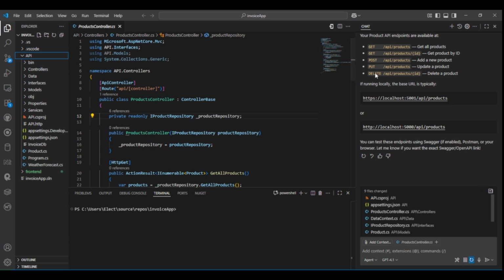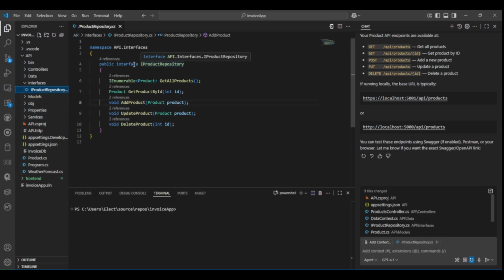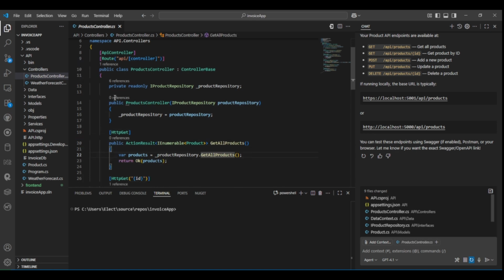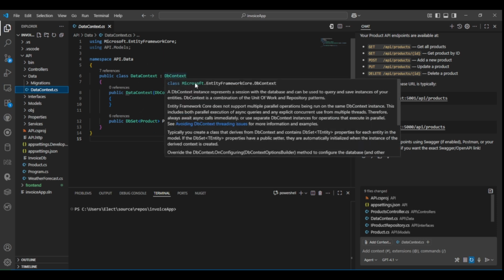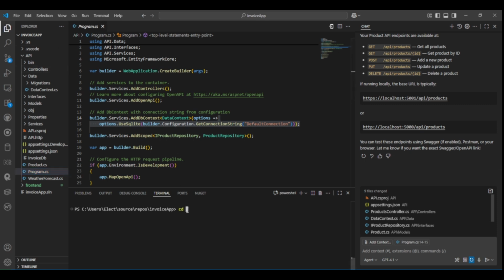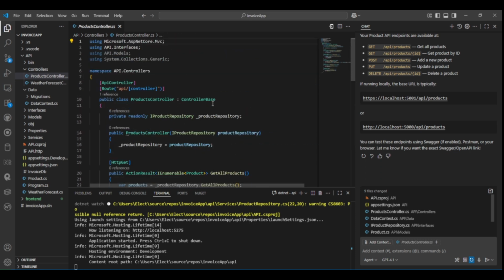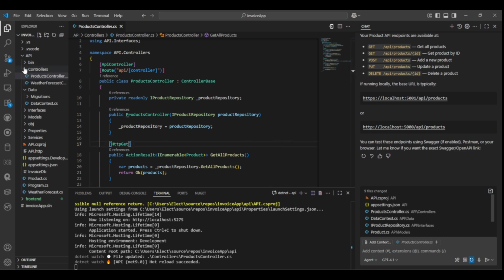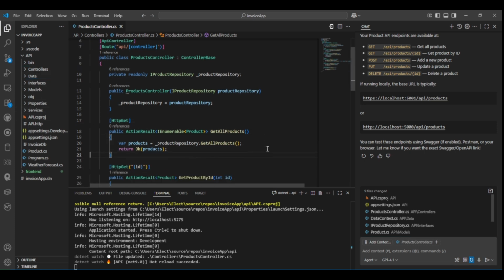How I Use GitHub Copilot in Visual Studio code to Supercharge My Coding Workflow in 2025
# 🚀 GitHub Copilot in Visual Studio 2022 | Code Faster with AI 🤖

Want to write code faster and become more productive? In this video, I'll show you how I use **GitHub Copilot** in **Visual Studio 2022** to speed up development, generate code with AI, and improve my daily coding workflow. Whether you're a beginner or an experienced developer, you'll discover practical tips to help you code smarter—not harder.

* ✅ How to install GitHub Copilot in Visual Studio 2022
* ✅ Generate code with AI in seconds
* ✅ Speed up development with intelligent code suggestions
* ✅ Write cleaner, more efficient C# and .NET code
* ✅ Improve debugging and code refactoring
* ✅ Increase productivity with real-world Copilot workflows
* ✅ Best practices for using AI as a software developer

## 💻 Perfect For

* C# Programmers
* .NET Developers
* Visual Studio Users
* Software Engineers
* Beginners Learning AI Coding Tools
* Developers looking to boost productivity

I publish tutorials on **GitHub Copilot, Claude Code, Visual Studio, ASP.NET Core, C#, AI tools, Angular, and full-stack development** every week.

## 📂 Resources